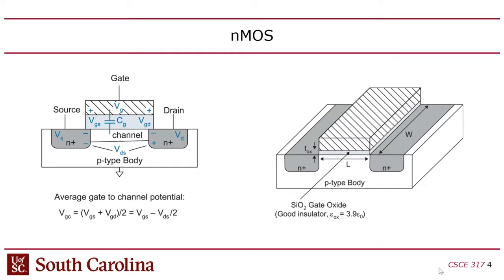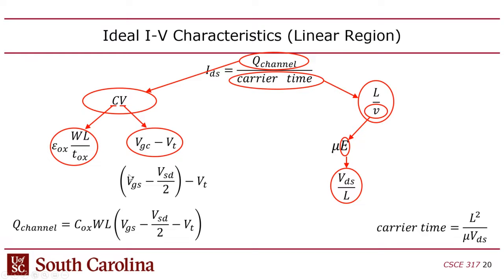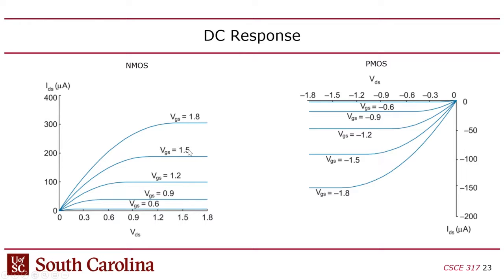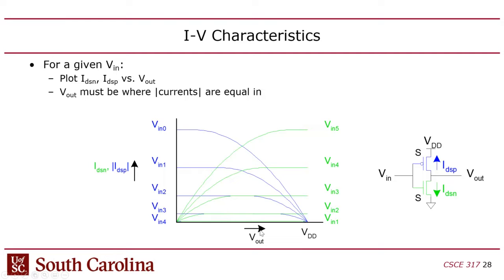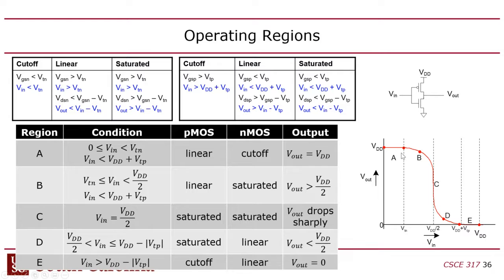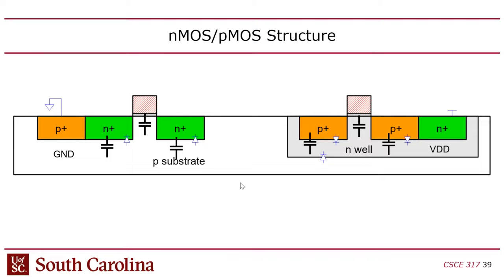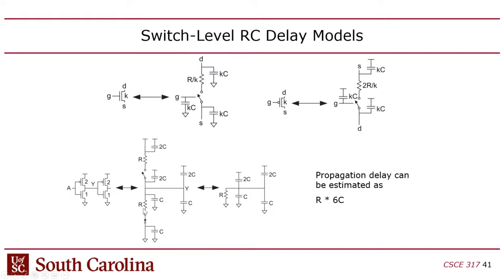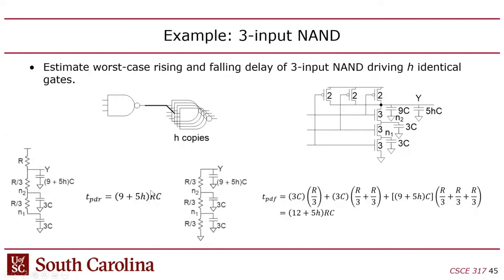CSCE 317 Spring 2021 Lecture 20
CMOS Logic
DC response
I-V characteristics
Operating regions
Logic delay
RC delay model
Elmore delay